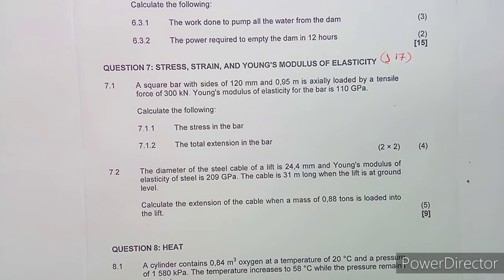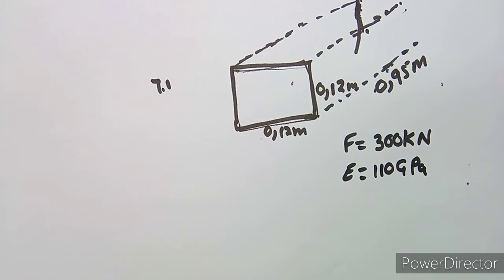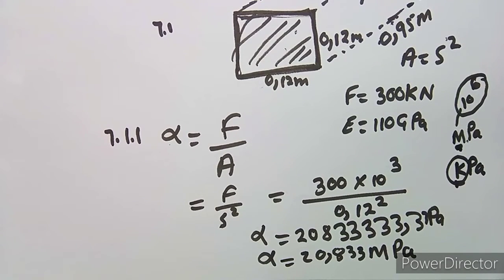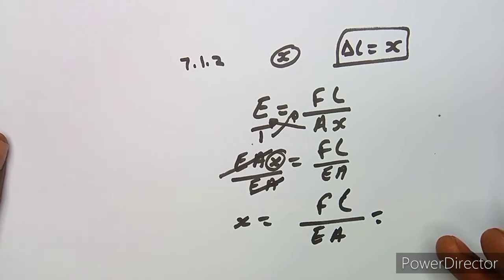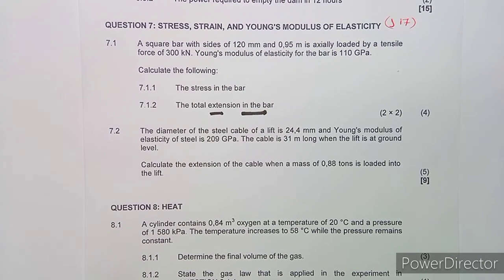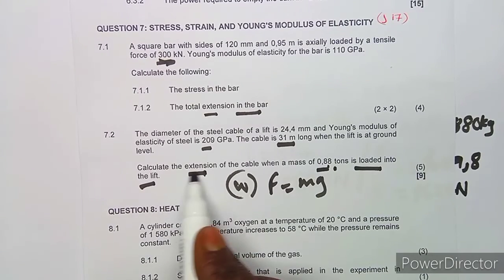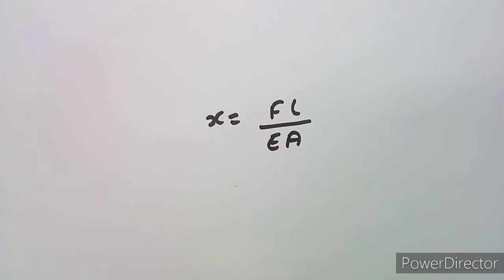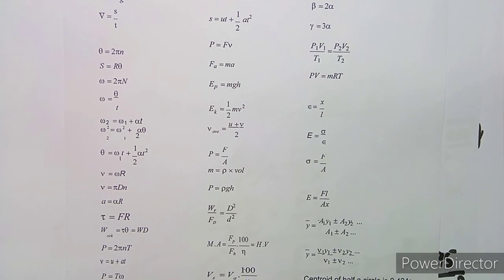Engineering Science N4 STRESS and STRAIN JULY 2017